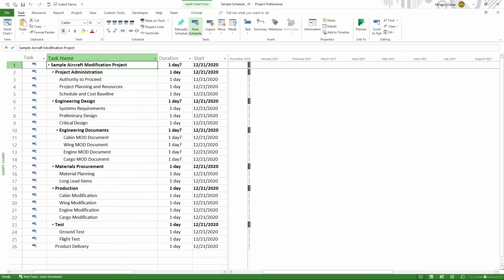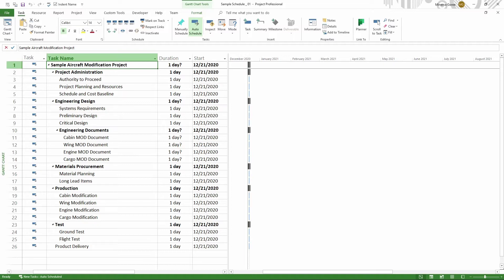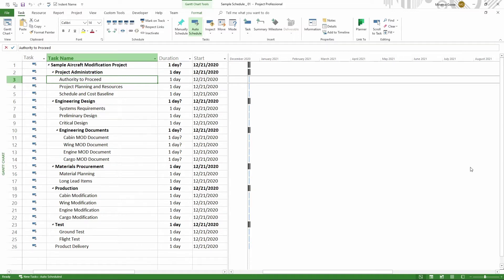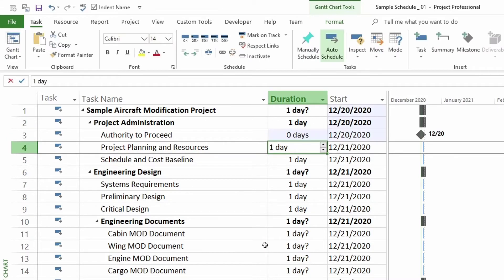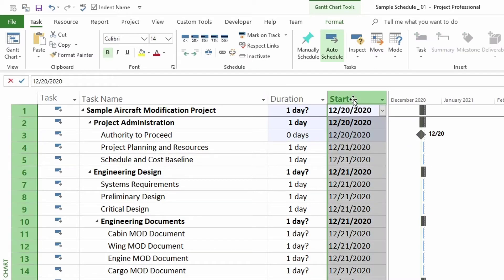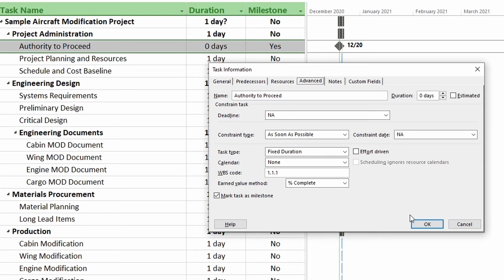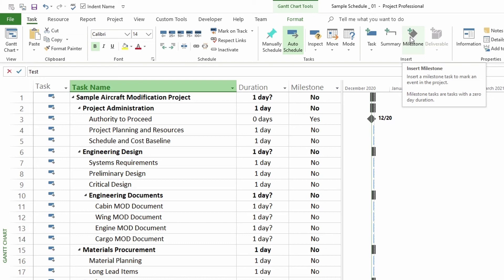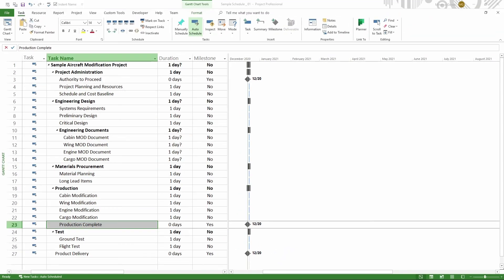MS Project - How to Add a Milestone Task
In this video, learn how to add a Milestone Task in Microsoft Project.

These techniques should work for all the latest versions of MS Project starting with Project 2010, 2013, 2016, 2019, and Project Online Desktop Client.